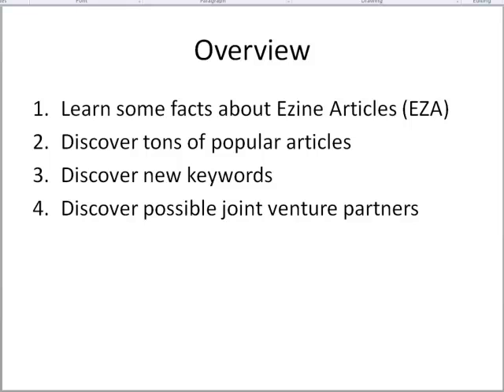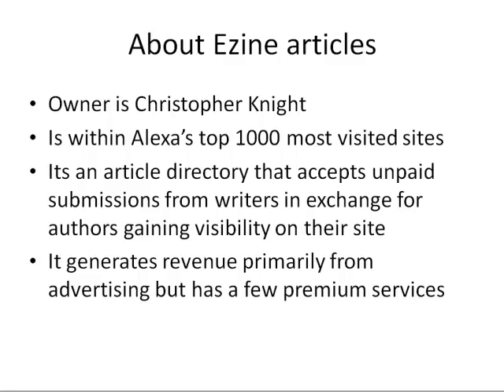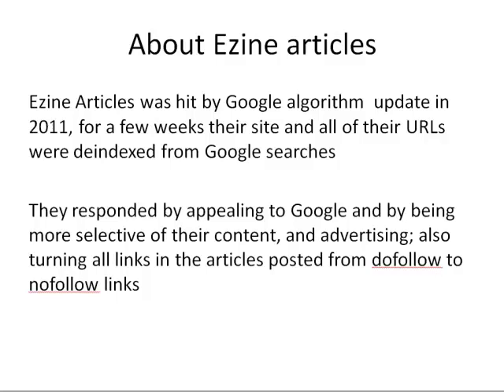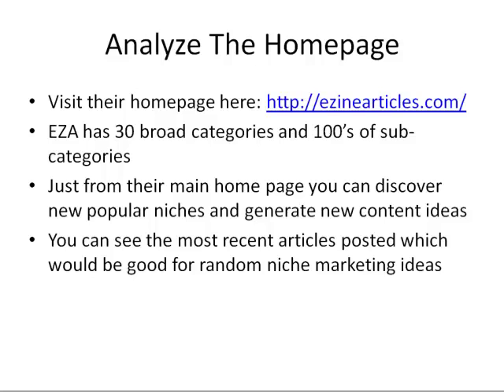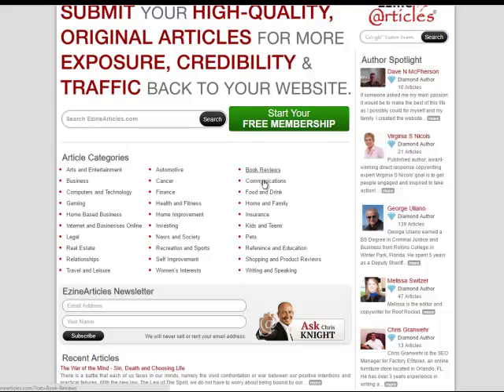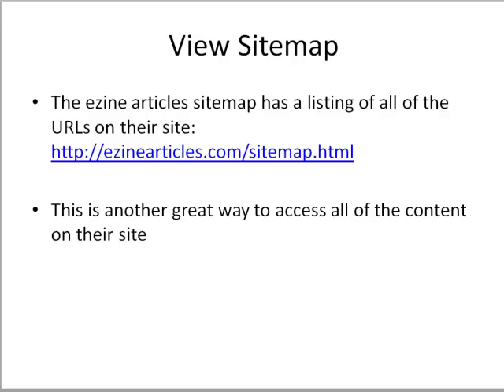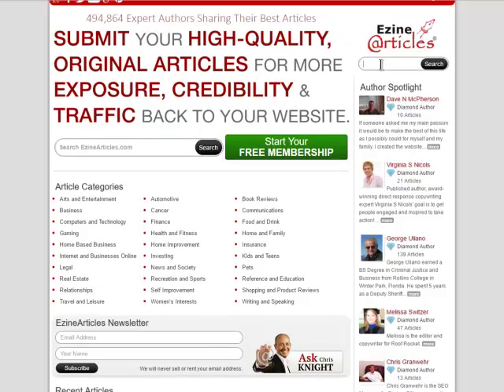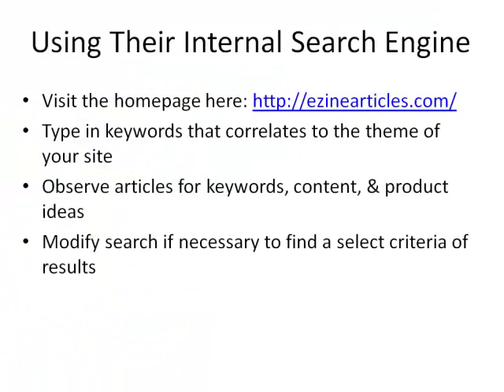Ezine Articles For Niche Ideas